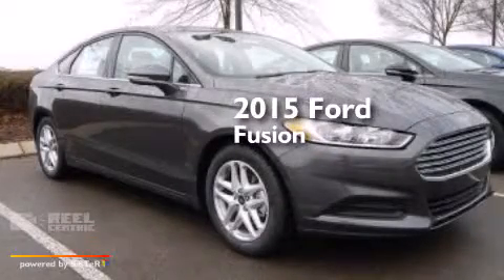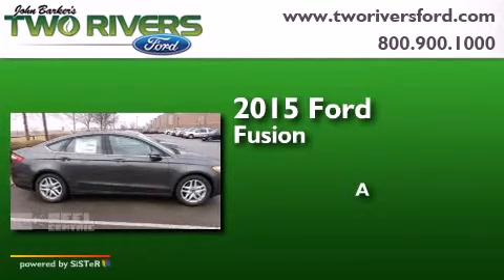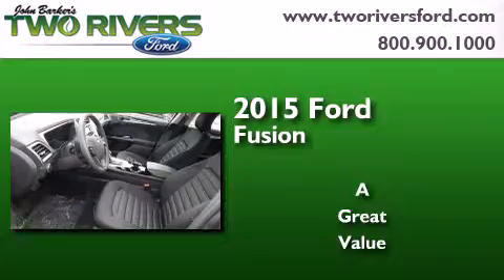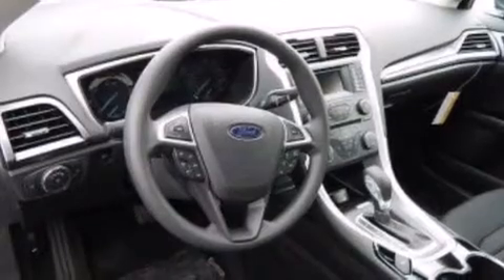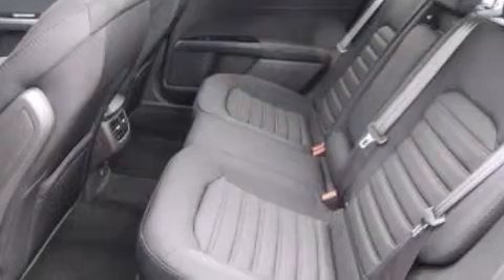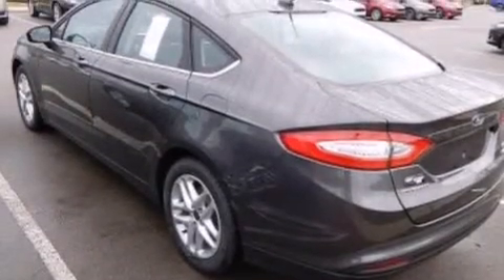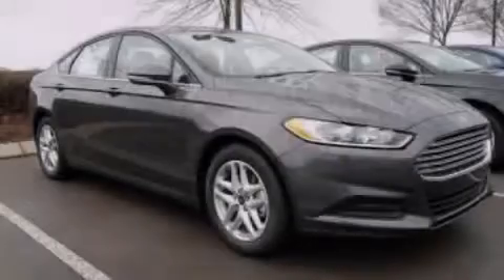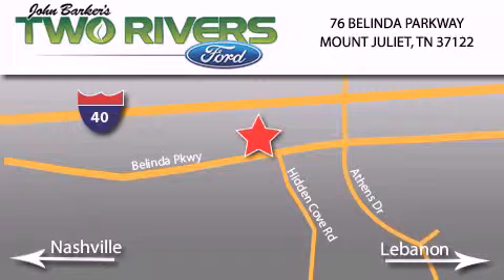2015 Ford Fusion Mount Juliet TN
We've been honored to serve the Mount Juliet TN area , we promise that your experience at our dealership will exceed your expectations ! Year : 2015 Make : Ford Model : Fusion Engine : 1.5L I4 16V GDI DOHC Turbo Exterior : Magnetic Miles : 5 Interior : Ebony Stock : 80279 Two Rivers Ford Belinda Parkway Mount Juliet , TN 37122